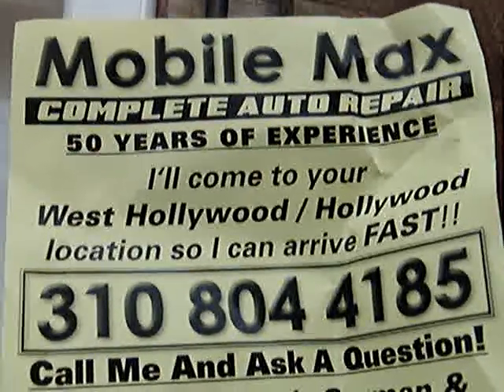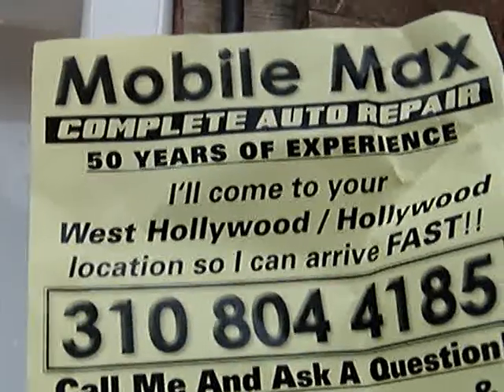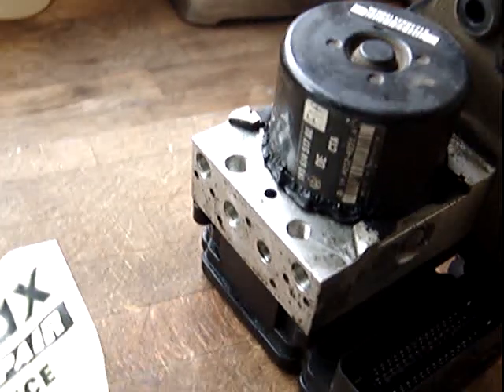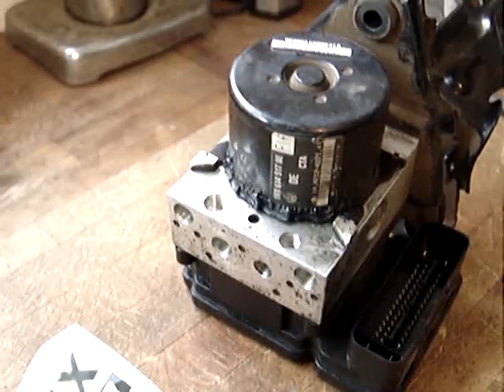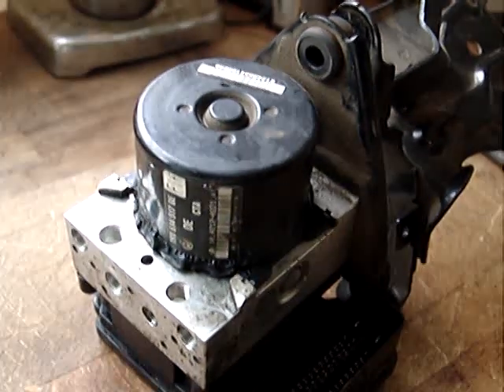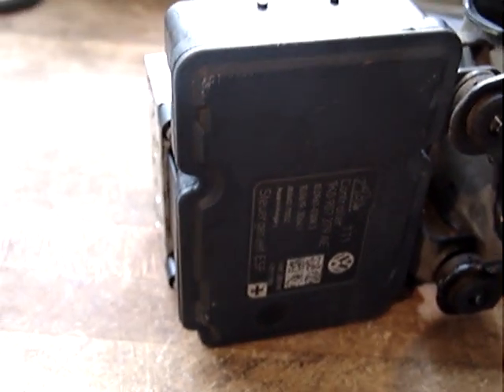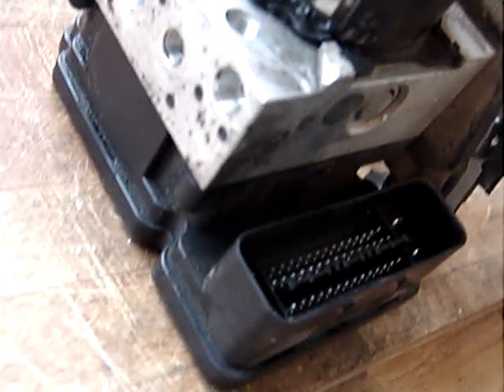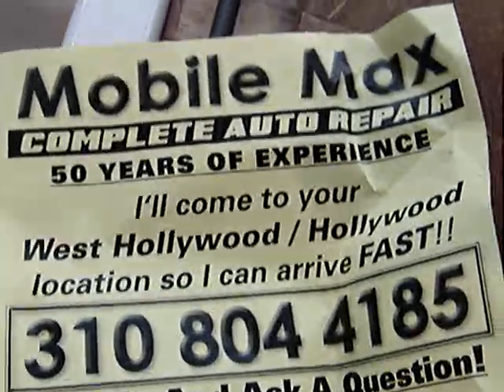1K0614517BE; 06-10 VW ABS Master/Module:$100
I've got about 30 different ABS masters and module for 00-16 Audi and Volkswagen.